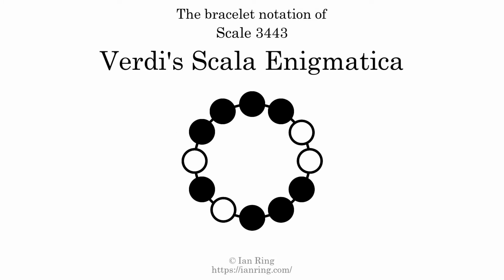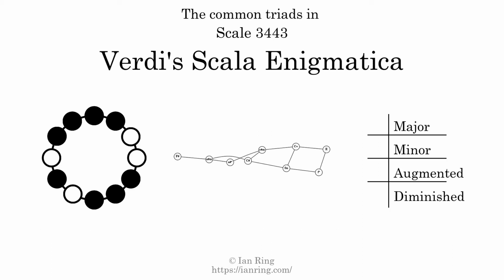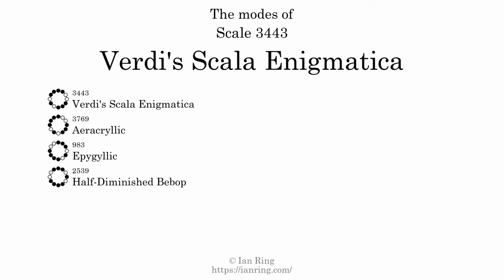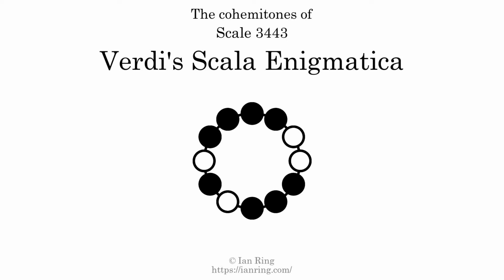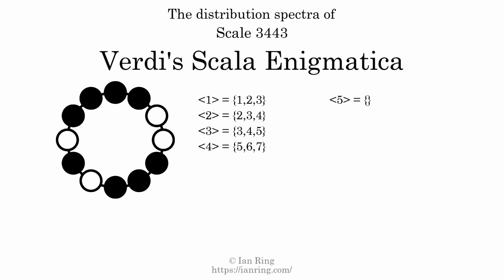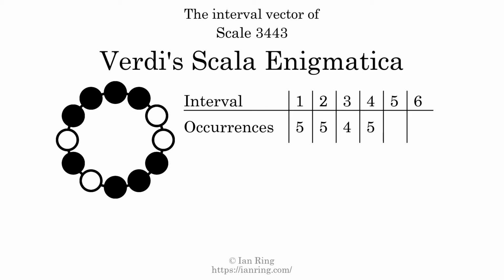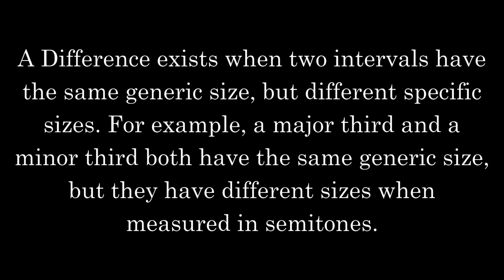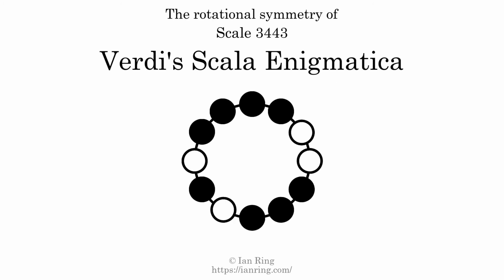Scale 3443: Verdi's Scala Enigmatica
More than you will ever need to know about Scale 3443, an octatonic scale also known as "Verdi's Scala Enigmatica". Part of an enormous series of scale analysis videos by The Exciting Universe Of Music Theory.